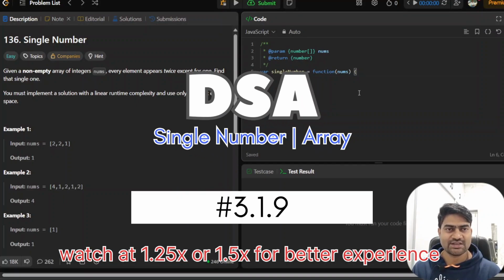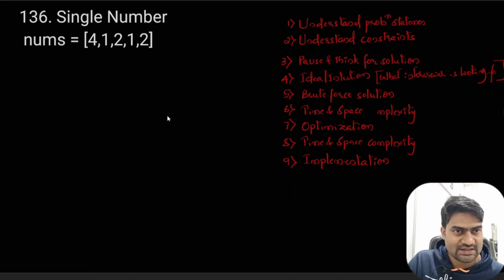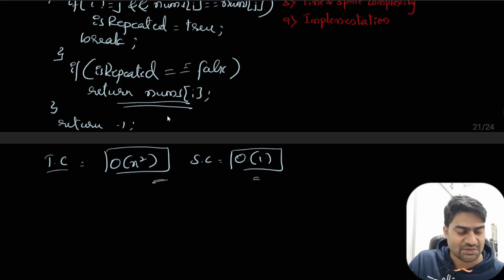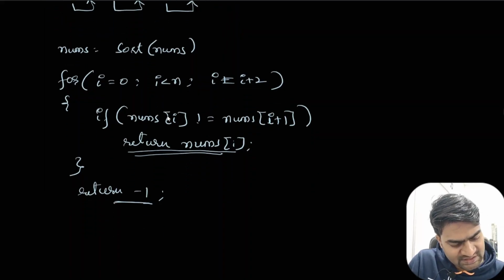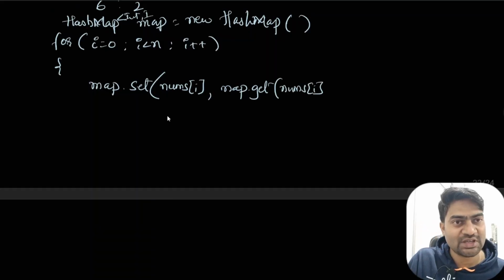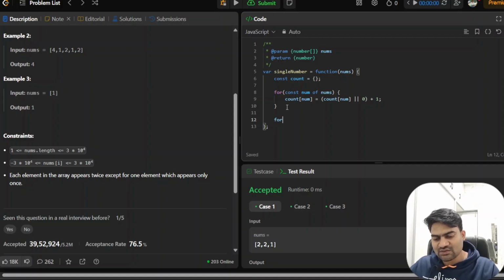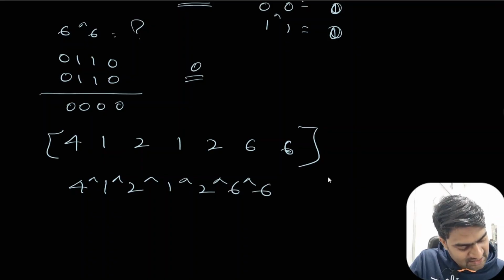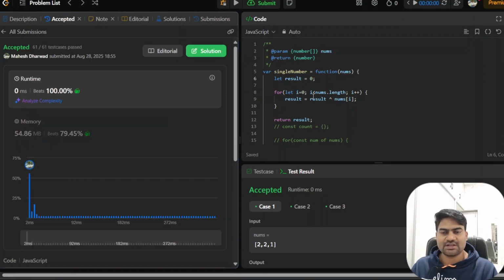#3.1.9 | Single Number | Leetcode 136 | JavaScript | Array